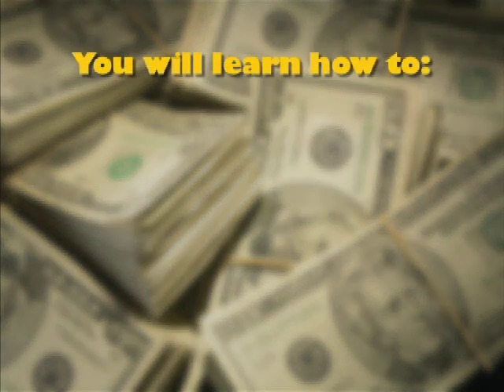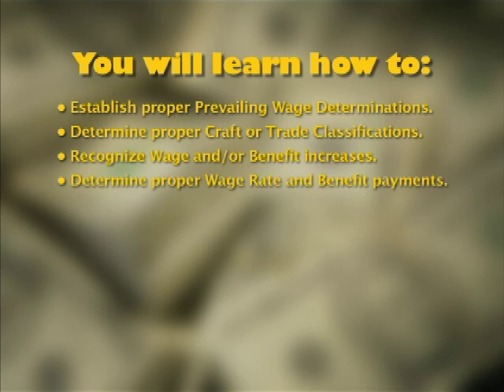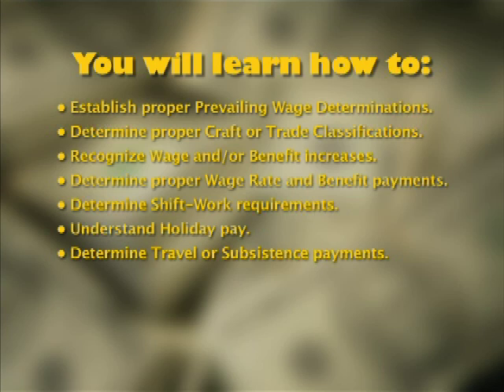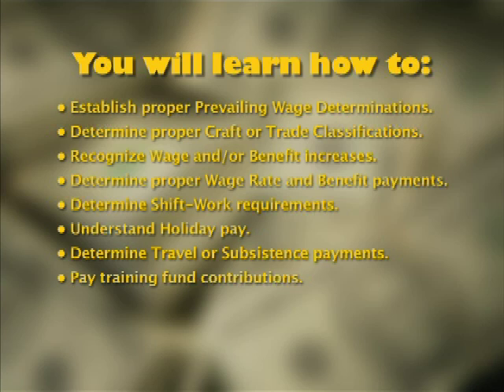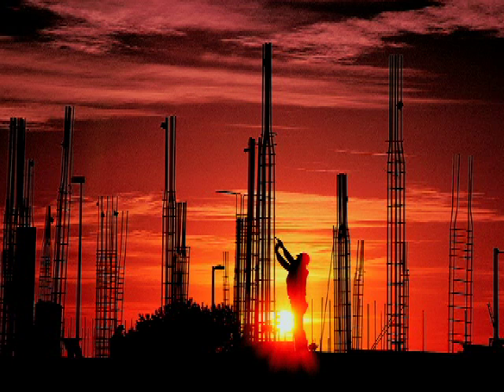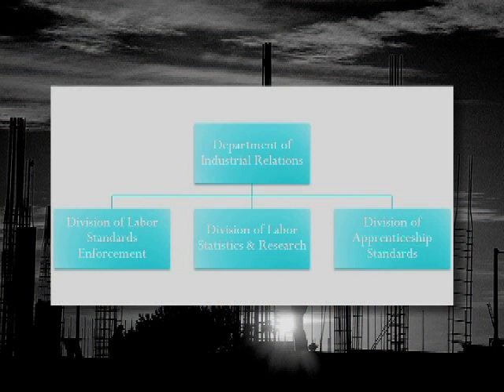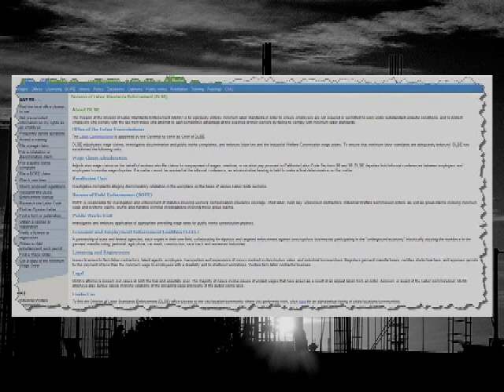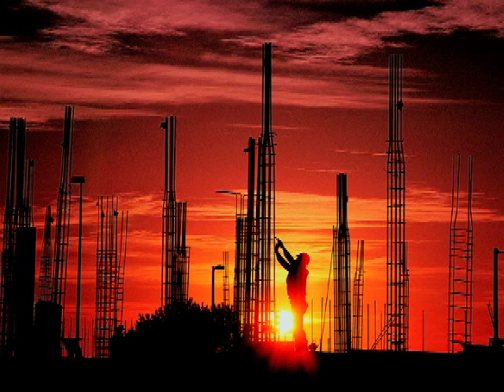Prevailing Wage - Text-ImageTest01